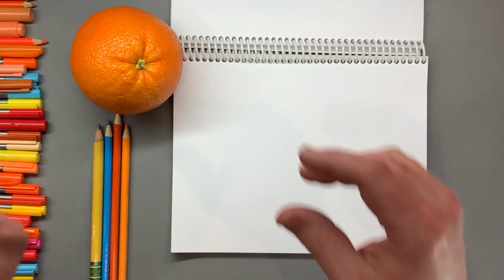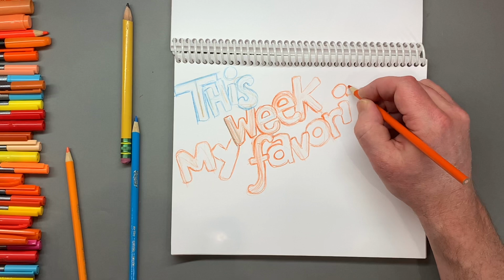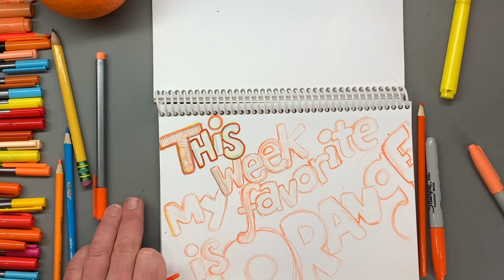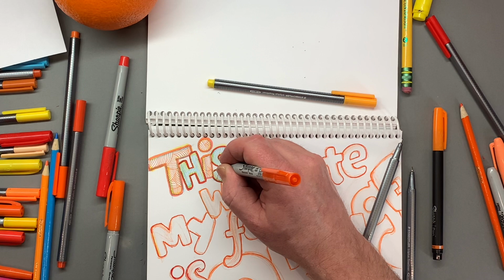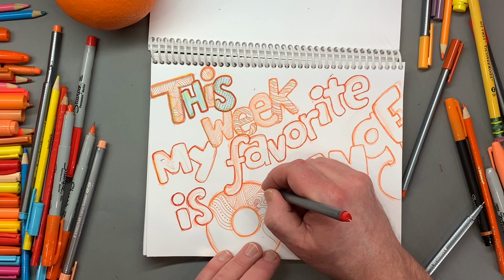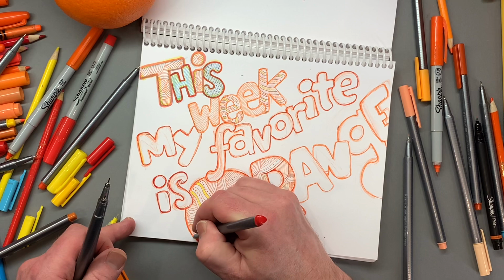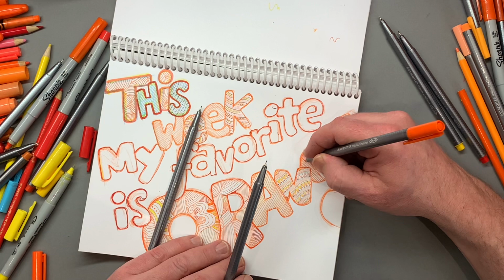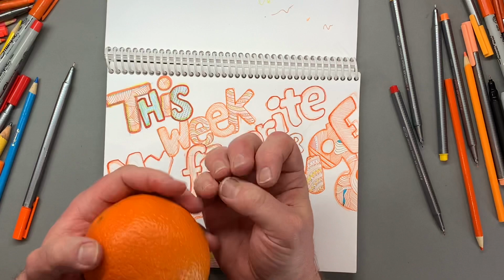This Week My Favorite Color is Orange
Every week, I’m picking a new favorite color and creating a page in my journal using hand lettering. Here is a complete, unedited video of me going through my process of hand lettering. I try to give pointers and discuss the obstacles I run into when hand lettering a longer phrase or graphic that includes a lot of lettering.
What’s your favorite color for this week? Hoping you’ll join me on this weekly project, where I hope to add some color to our worlds.